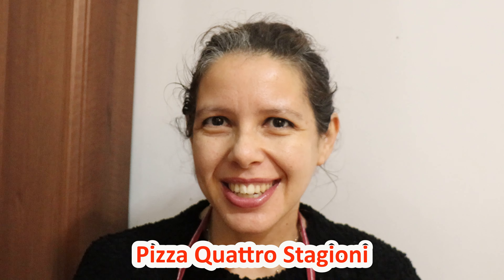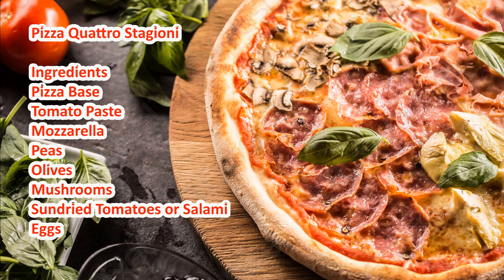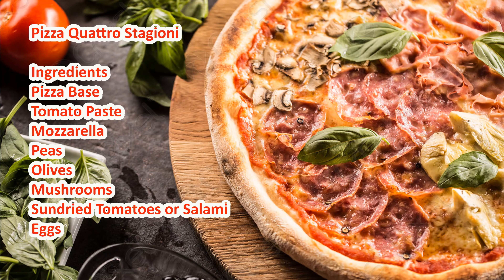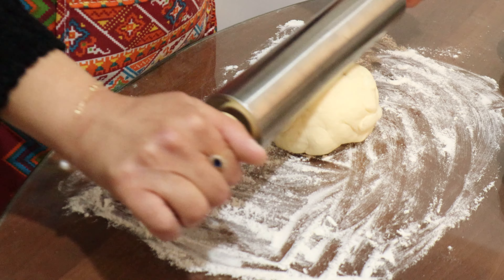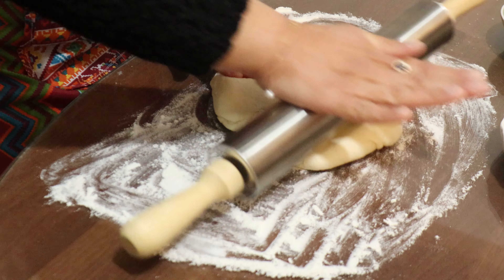PIZZA QUATTRO STAGIONI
Ingredients
Pizza Base
Tomato Paste
Mozzarella
Peas
Olives
Mushrooms
Sundried Tomatoes or Salami
Eggs